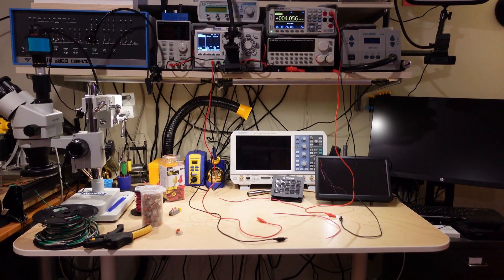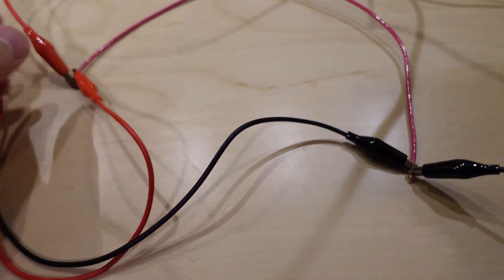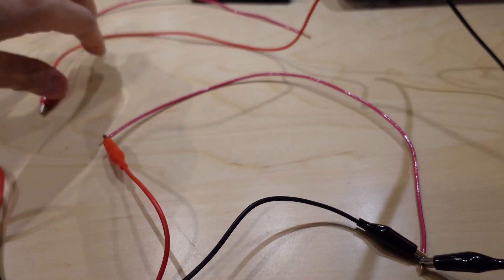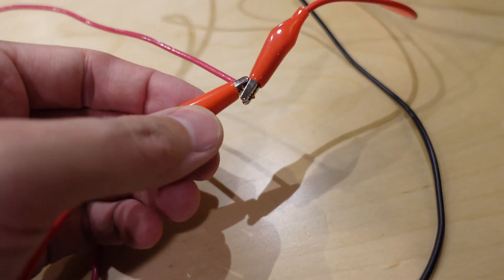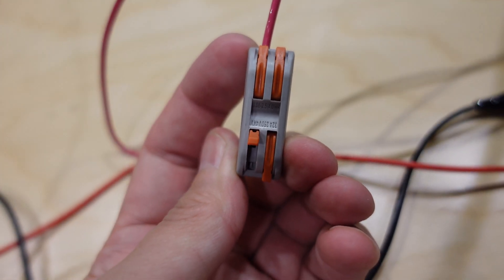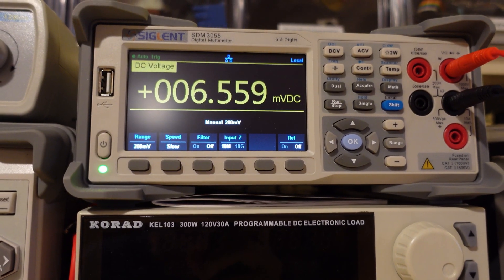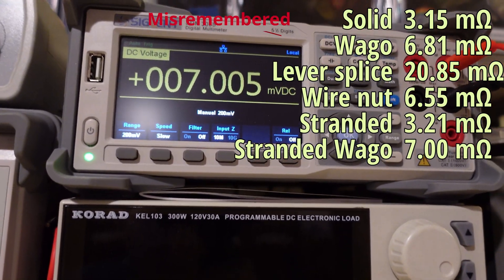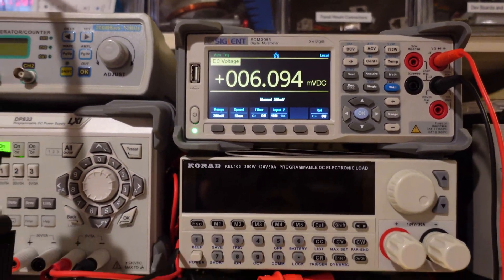Comparing Wire Connector Resistance - Wago vs. Twist-on Wire Nut